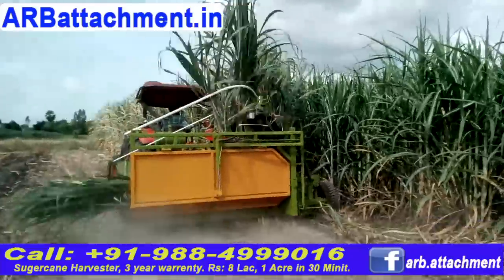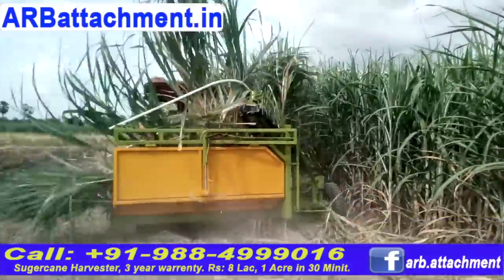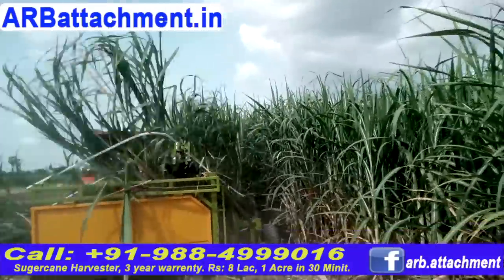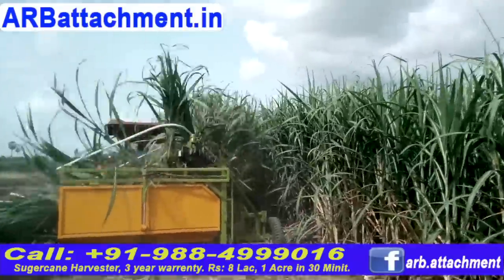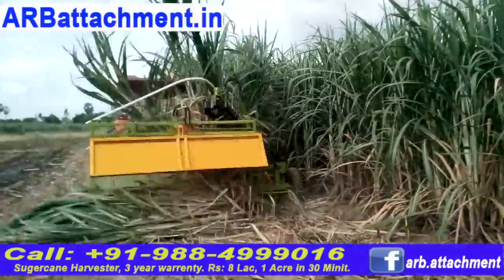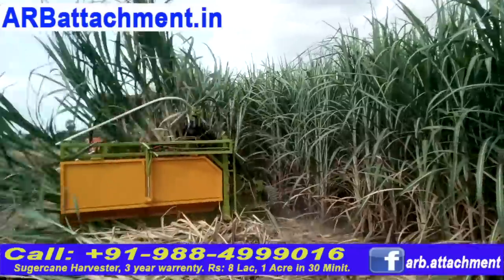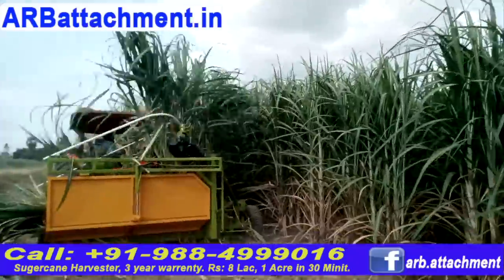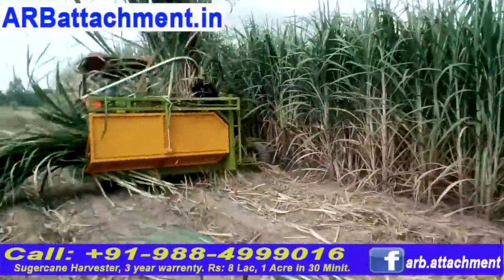Tractor Sugarcane Harvester, Tractor attachment, Harvest 1acr per 1Hr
Tractor Sugarcane Harvester Rs:4.5 Only, PTO & Hydraulic Sugarcane harvester India,